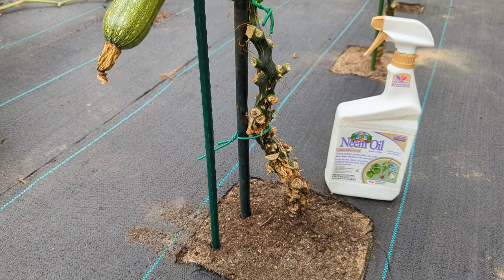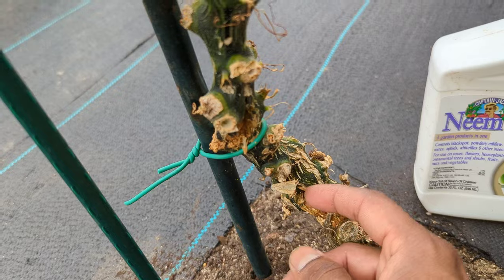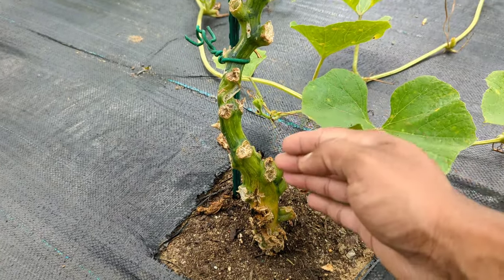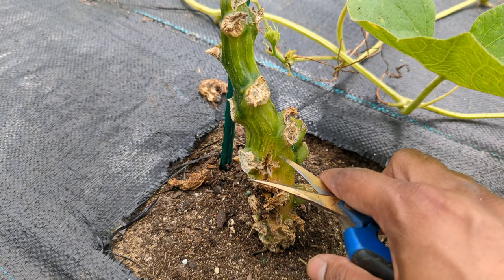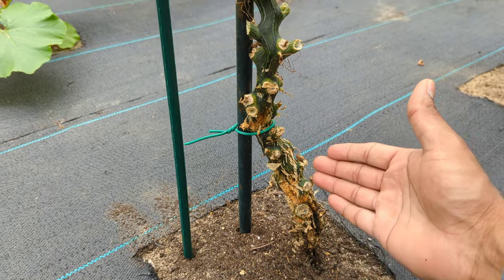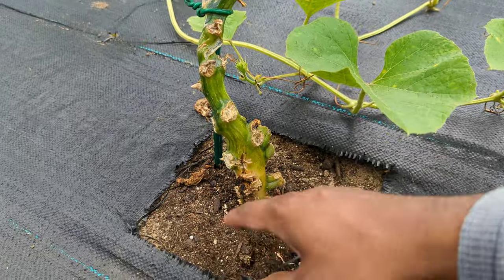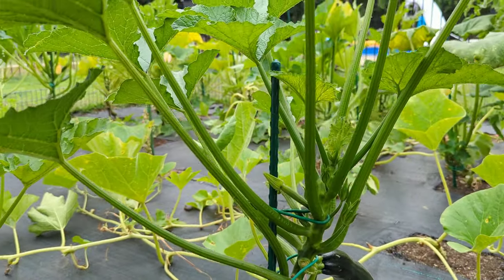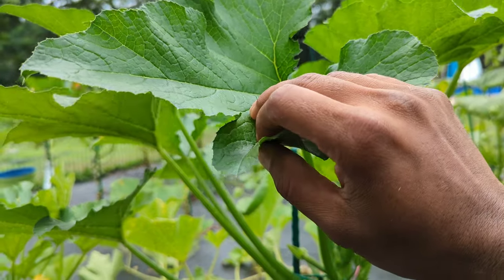Vine borer: This is what I do to save my plants !!!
The squash vine borer is a diurnal species of sesiid moth. The moth is often mistaken for a bee or wasp because of its movements, and the bright orange hind leg scales. The females typically lay their eggs at the base of leaf stalks, and the caterpillars develop and feed inside the stalk, eventually killing the leaf..

  purchases."

- Neem Oil (Amazon)

-6'' 11 Gauge 200 Pack Heavy Duty (Amazon)
- 6 inch 11 Staples (Amazon)